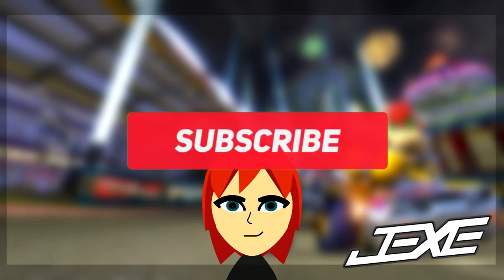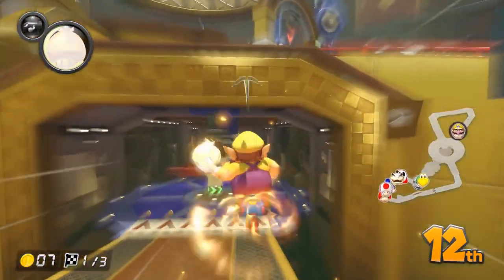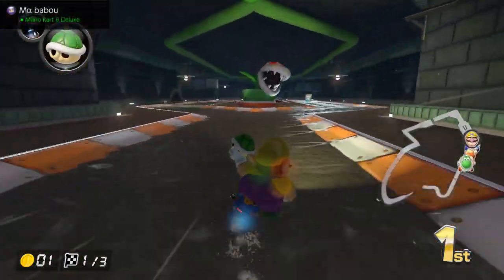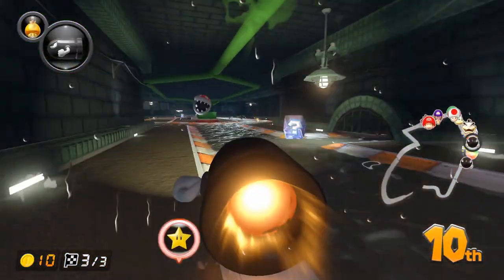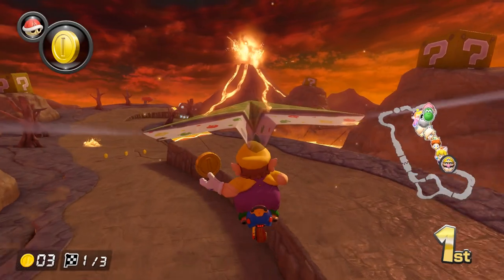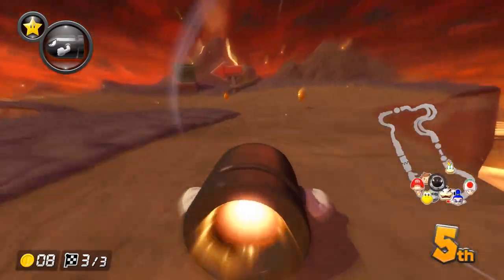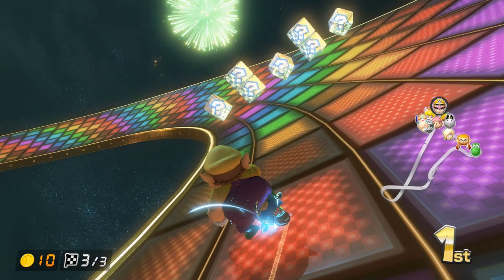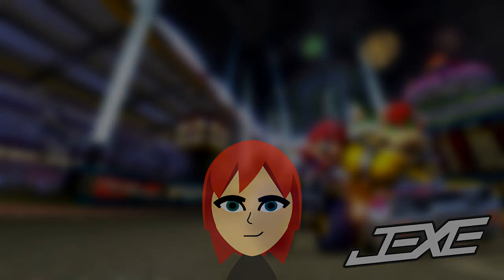How to Play Mario Kart 8 Deluxe: Lightning Cup Strategies (Episode 17)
How to Play Mario Kart 8 Deluxe: Lightning Cup Strategies! In this video, I'll show you everything you need to know regarding the strategies in the Lightning Cup! Track picking, item sets, power items, bomb spots, and shock spots!

Chapters:
0:00 Introduction
0:26 Tick Tock Clock
3:40 Piranha Plant Slide
6:37 Grumble Volcano
9:21 N64 Rainbow Road

About me:
I'm a Mario Kart 8 Deluxe content creator with the main goal of showing my viewers the best version of myself! Ever since beginning my life-changing transformation back in June of 2018, I have been eager to show everyone around me what I'm truly capable of! You can expect analysis videos, how to use or deal with items, how to improve at the game, and even flat-out gameplay as well!